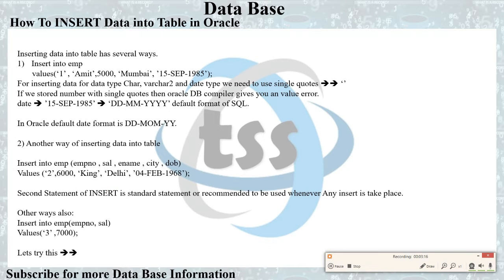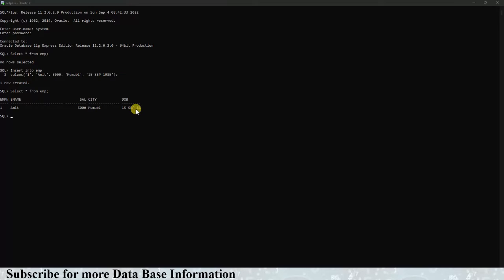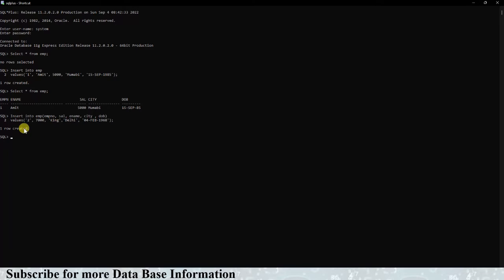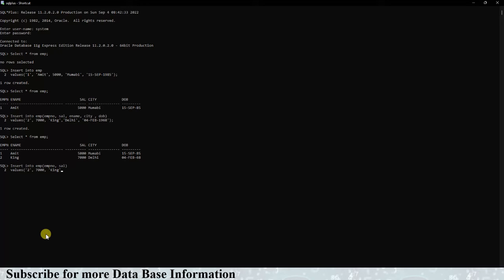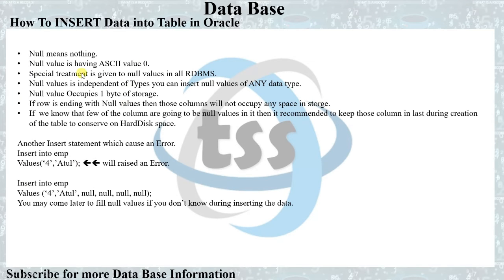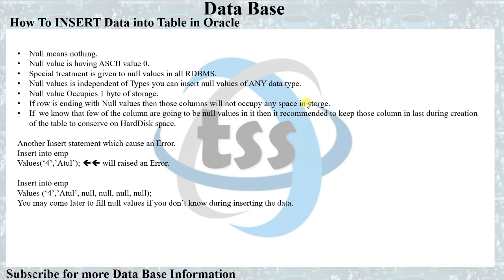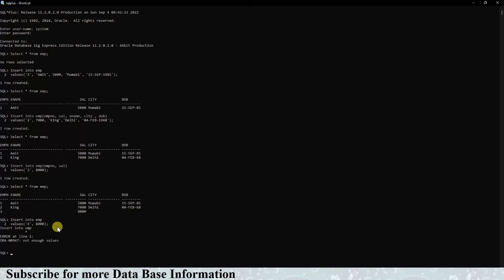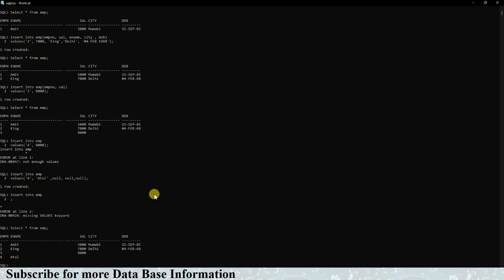How to insert data in table | create table in Oracle | create table in MsSQL| CDAC SQL Server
In this video, we will discuss How to Insert data in tables in Oracle Database as well as in MS SQL server database.

Command use to create table:

in Oracle command line :
Standard way to insert data in table:
Insert into emp (empno , sal , ename , city , dob)
Values (‘2’,6000, ‘King’, ‘Delhi’, ’04-FEB-1968’);

other way to insert data in table :
Insert into emp
       values(‘1’ , ‘Amit’,5000, ‘Mumbai’, ’15-SEP-1985’);

Insert into emp(empno, sal)
Values(‘3’ ,7000);

Insert data with Null values:
Insert into emp
Values (‘4’,’Atul’, null, null, null, null);

Insertion give an error:
Insert into emp
Values(‘4’,’Atul’);

It's All ♾ About Technology 🌐.
So Keep ➡ Watching ☺ Us.

Welcome to TechSoftSolution on YouTube.

Here we post loads of videos where you can find out some neat little tricks, tutorials, and other computer-related stuff to try out.
All of our videos are now available on the YouTube EDU.
We try and post at least once a week, but sometimes more frequently. On the channel, we post videos such as:

-Web Hosting tutorials
-PC software reviews
-Many more computer-related how-to's and tutorials!